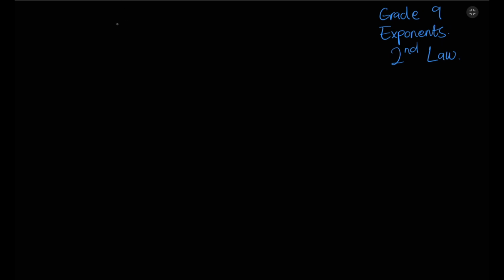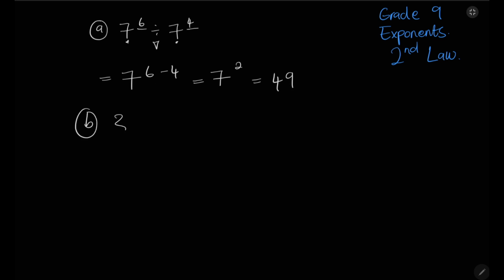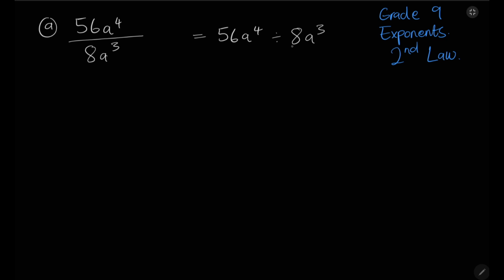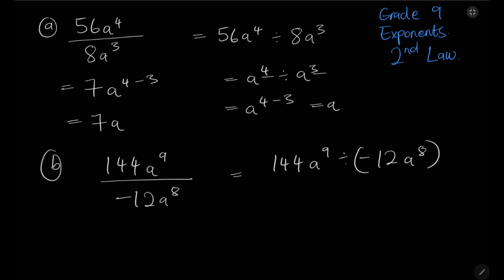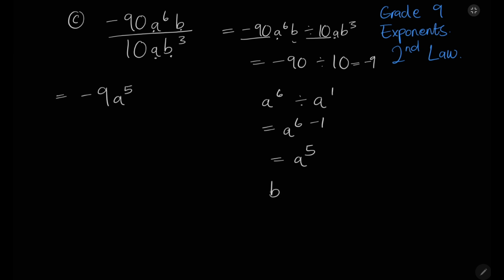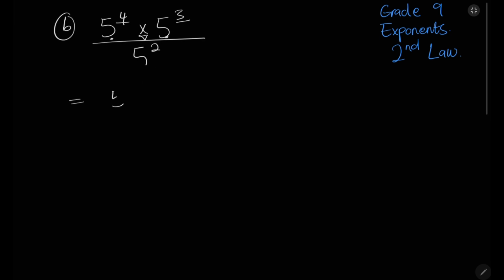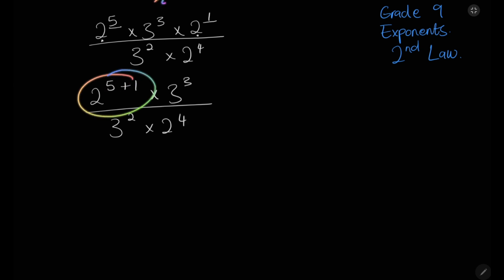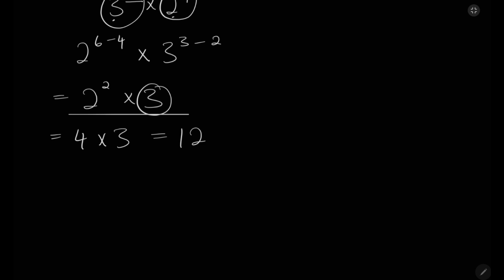Exponents: Grade 9 - Second Law - Same Bases, Add Exponents | Easy Method/Tutorial, Part 2